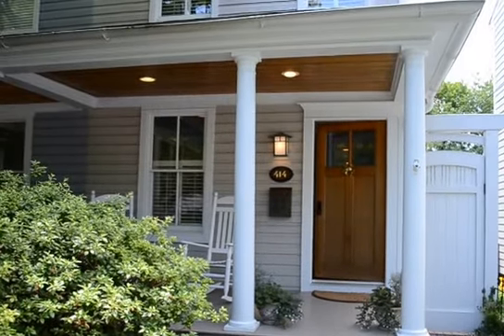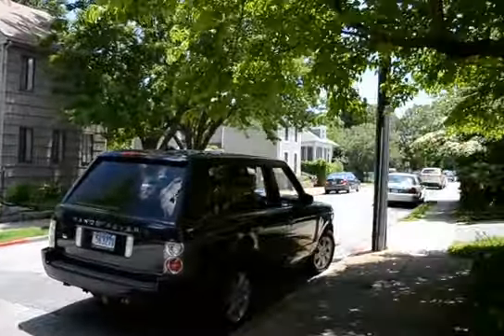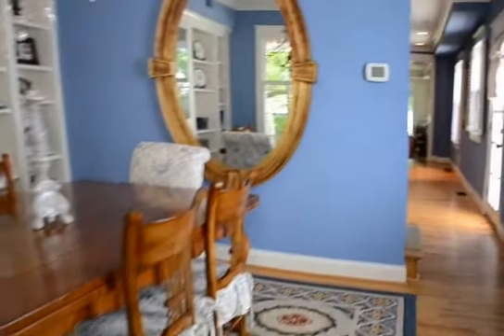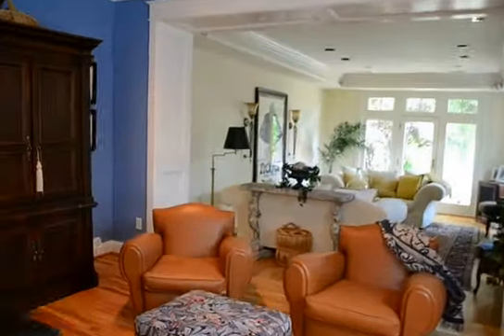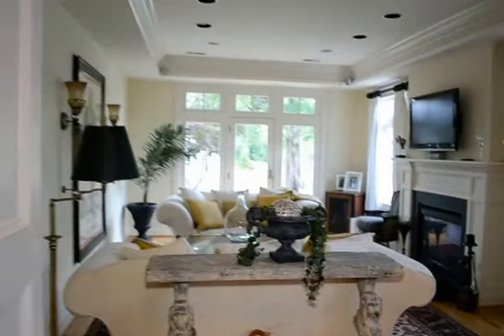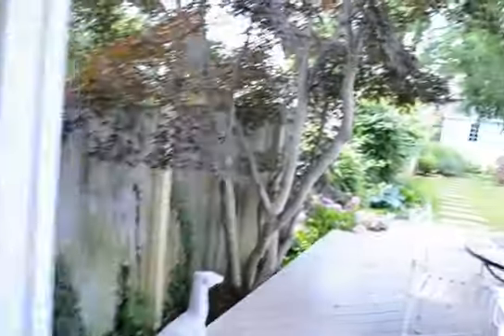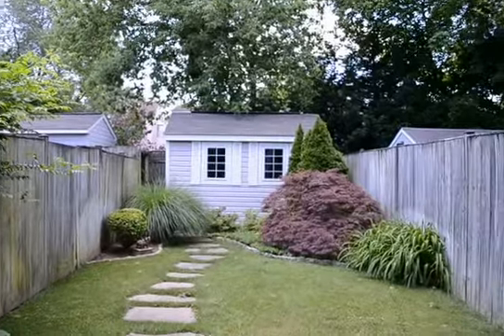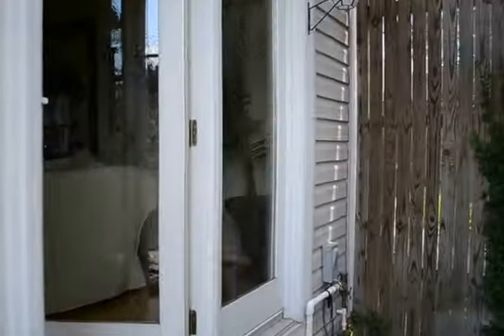414 Third St video tour Part one